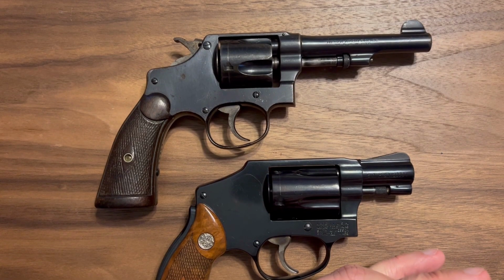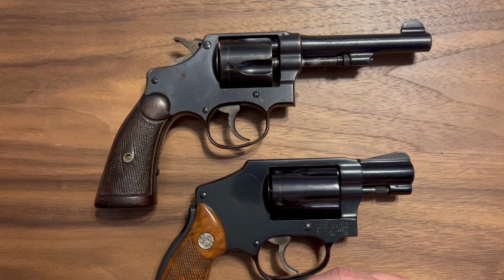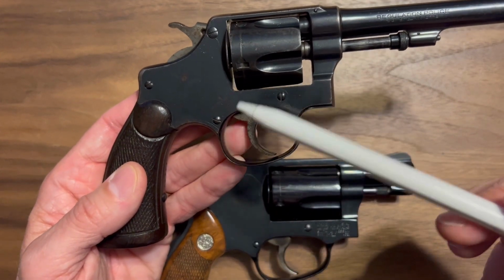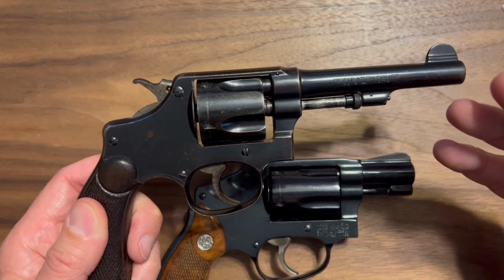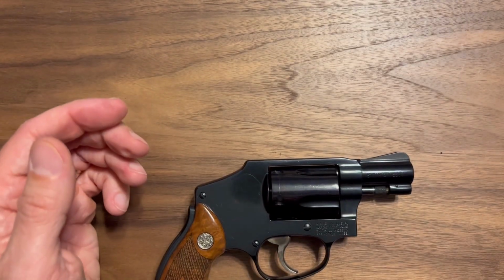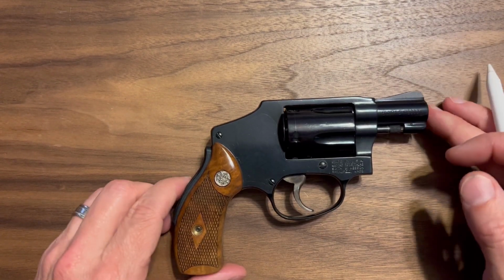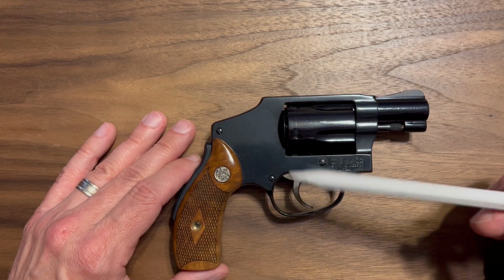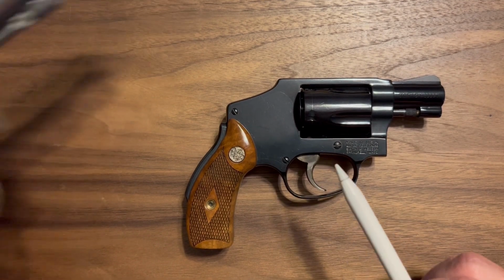Smith and Wesson revolver screw designations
S&W 5 screw, 4 screw and 3 screw configurations